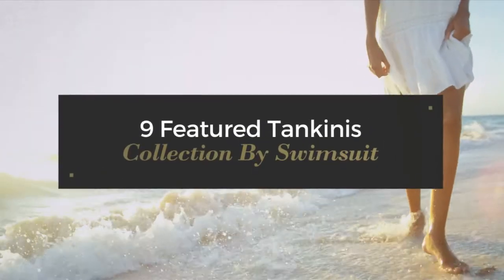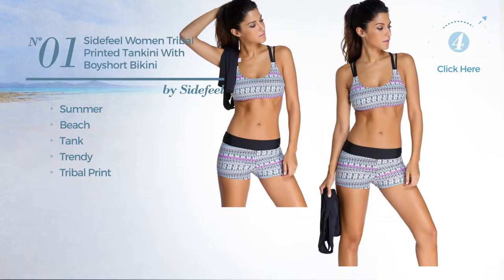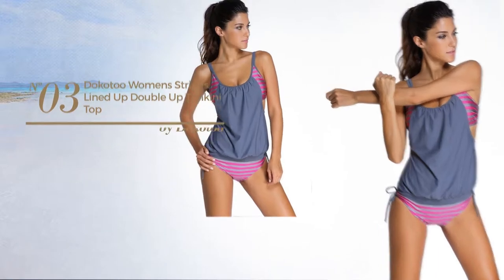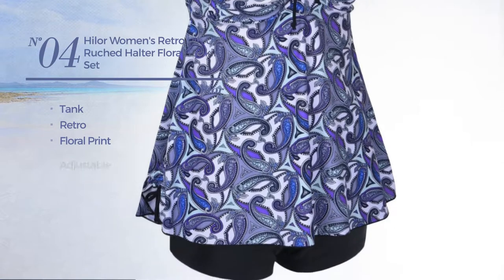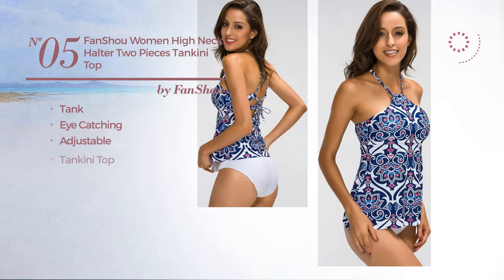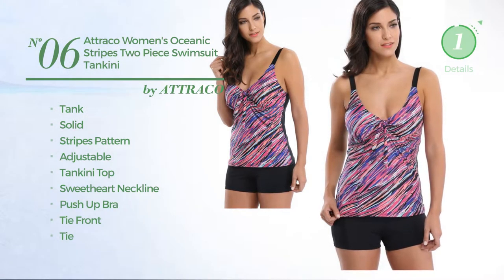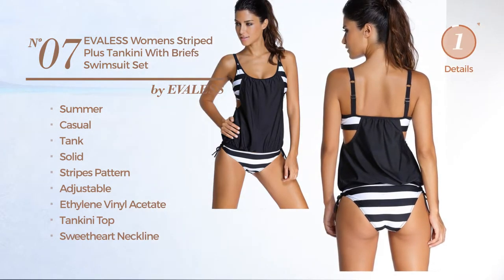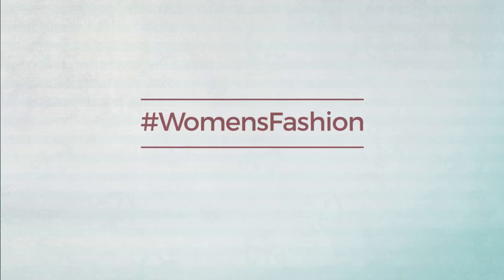10 Featured Tankinis Collection By Swimsuit Spring 2017 Collection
10 Featured Tankinis Collection By Swimsuit Spring 2017 Collection

Shop for Featured Tankinis Collection By Swimsuit Spring 2017 Collection
Prograce Women's Sexy Criss Cross High Waisted Bandage 2PCS Bikini Set, S Black

Sidefeel Women Tribal Printed Tankini With Boyshort Bikini Set Medium Black

Cocoship Navy Blue Women's Retro Solids High Waisted Bikini Bottom Ruched Swim Short Tankinis L(FBA)

Dokotoo Womens Stripes Lined Up Double Up Tankini Top Swimwear X-Large Grey

Hilor Women's Retro Pin UP Ruched Halter Floral Tankini Set SwimSuit Blue Paisley 22

FanShou Women High Neck Halter Two Pieces Tankini Top Swimsuit Set with Briefs XL

Attraco Women's Oceanic Stripes Two Piece Swimsuit Tankini Purple Size 16

EVALESS Womens Striped Plus Tankini with Briefs Swimsuit Set Bathing suits

Firpearl Women's Paisley Print Plus Size Tankini Swimwear Swimsuit 22 purple floral

ZKESS Women's Stripes Tankini Top Bikini Swimwear With Brief Medium Size Black

Try also